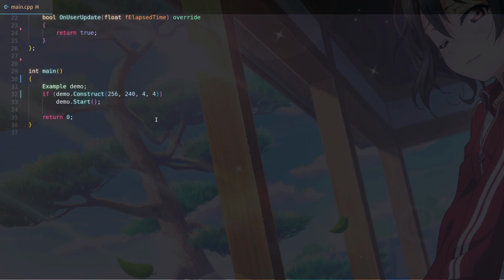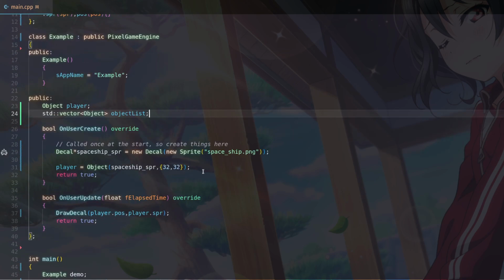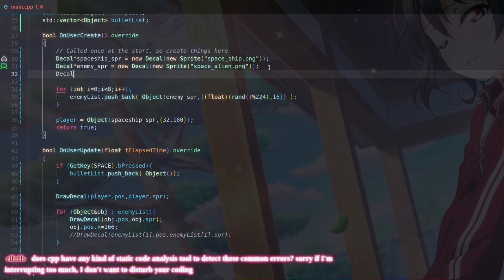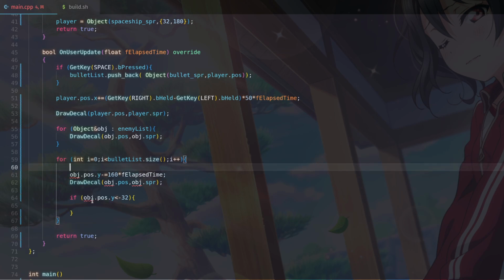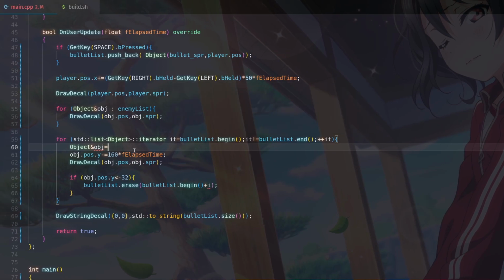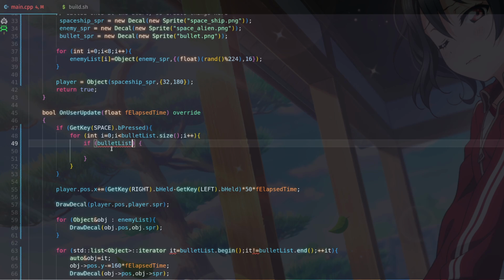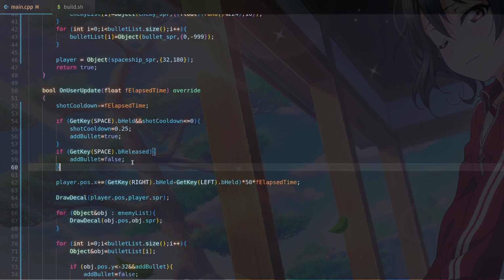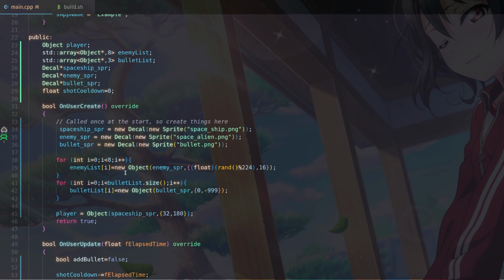Game Design Concepts - Object Storage in C++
Today I talk about one of the things I get asked a lot about when starting to make games in C++. This is about storing objects inside of containers so that you can have many instances of objects available in your game.